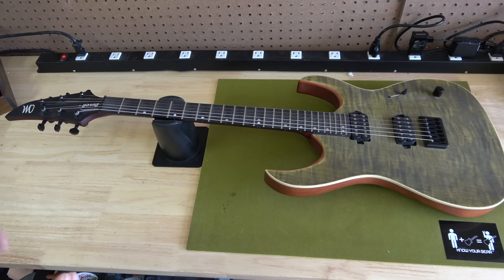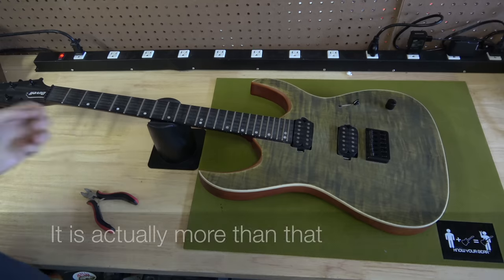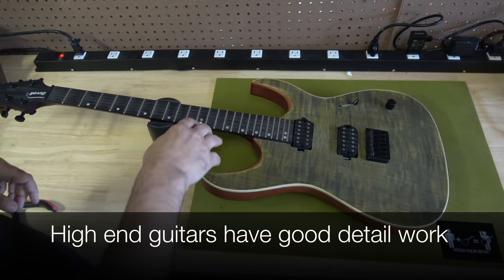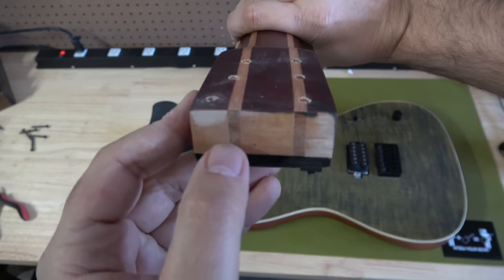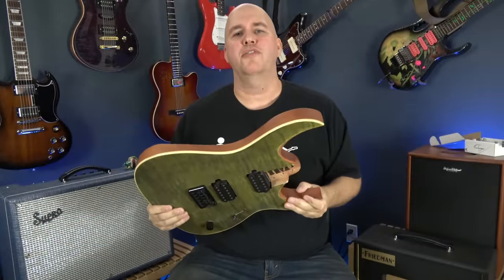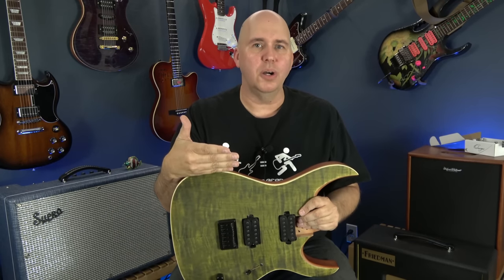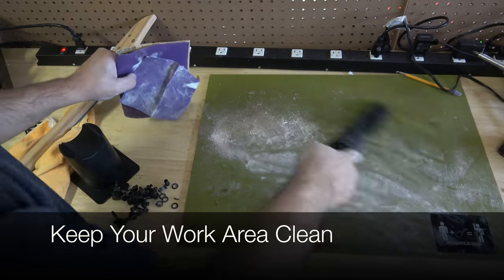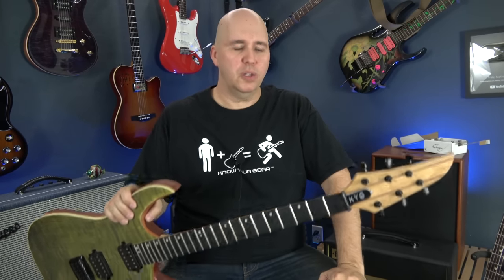Counterfeit Guitars Are Out Of Control.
Dava Picks

Single wall hanger metal